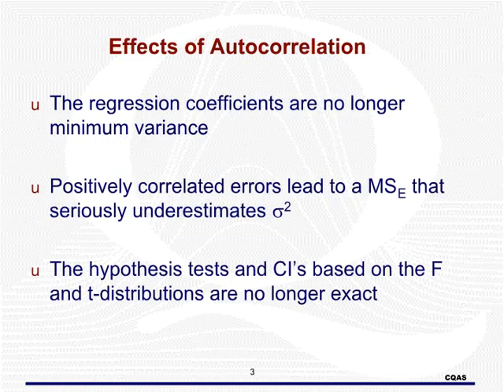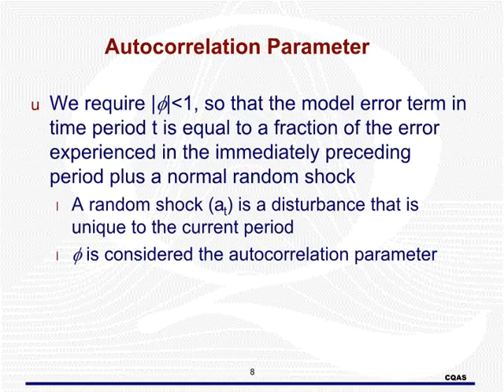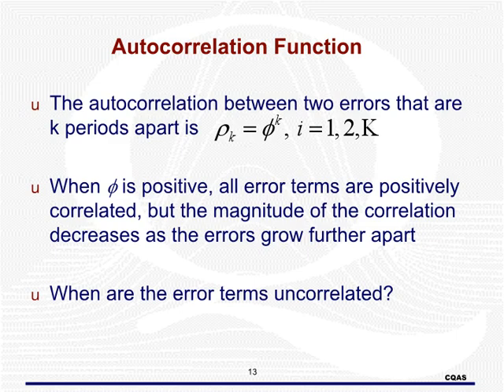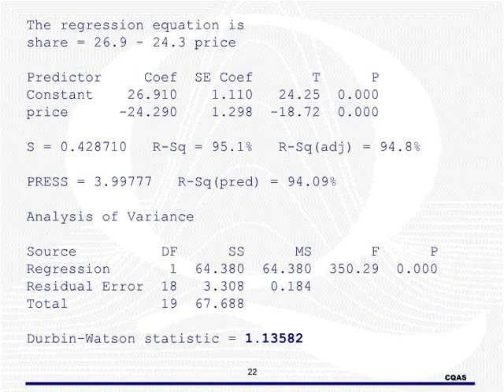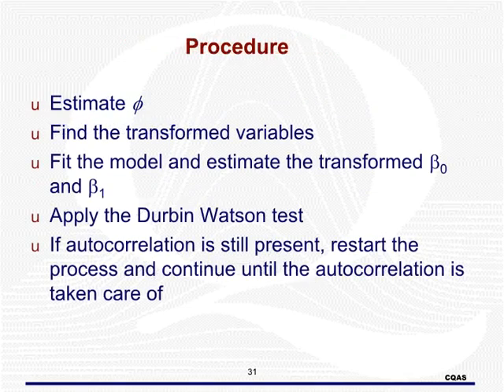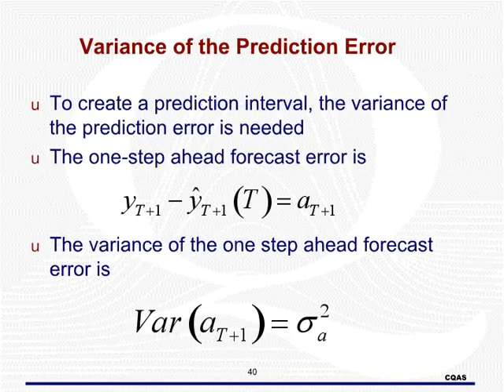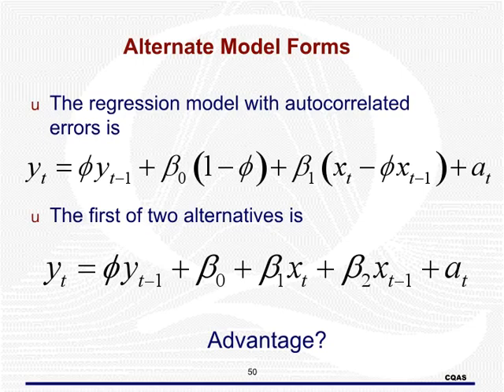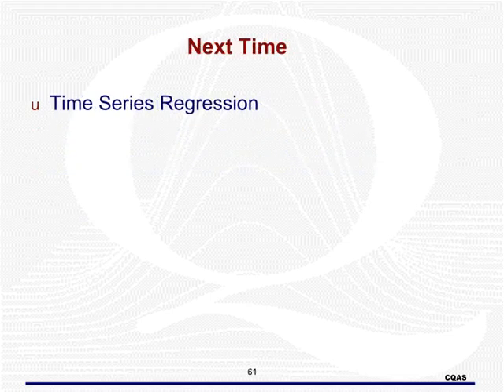Autocorrelated Errors in Regression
This video lectures goes through how to deal with fitting models that have autocorrelated errors.